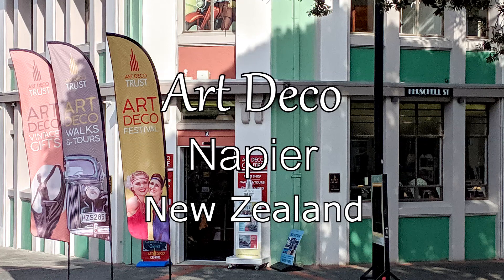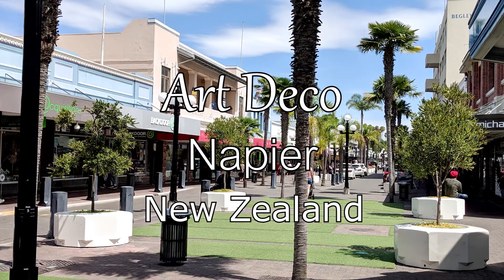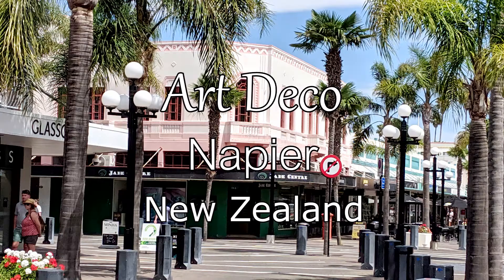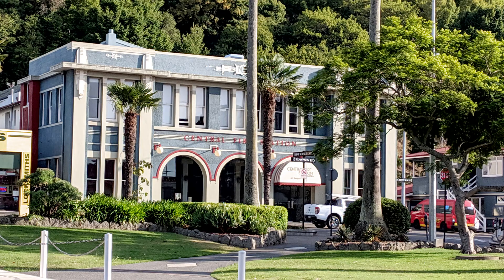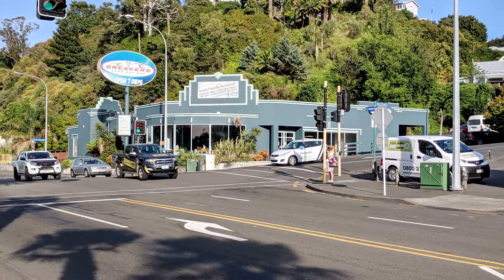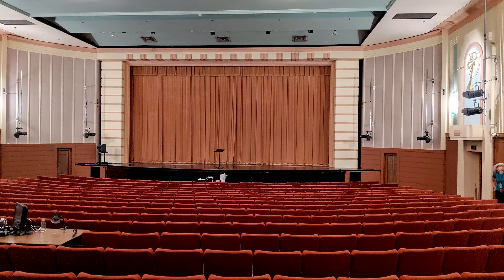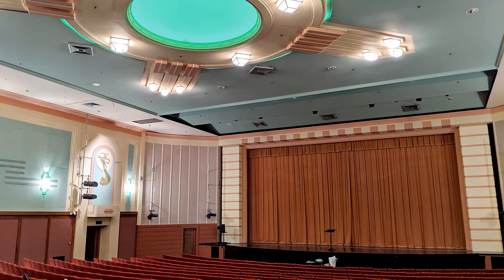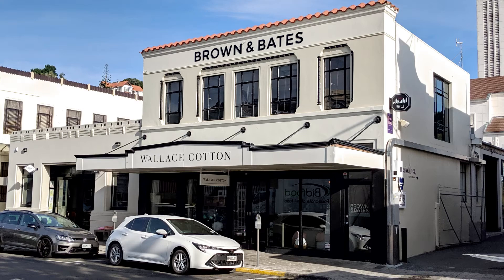Art Deco Napier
Napier in New Zealand has some pretty good Art Deco buildings. Anybody appreciating that sort of things might like to visit. The city was destroyed by an earthquake in 1931 and rebuilt in the Art Deco style. In vogue at the time and, conveniently, a cheap way to build.

The Art Deco Trust does some good tours. I know because I did one. Their website address is

The script;

These slides feature Napier, a town in New Zealand destroyed by an earthquake in 1931 and rebuilt predominantly during the following three or four years. Most buildings were constructed in the Art Deco style which was fashionable at the time and, as luck would have it, many of them remain intact. When visiting Napier consider taking a guided tour courtesy of the Art Deco Trust. A link to their website is in the description.